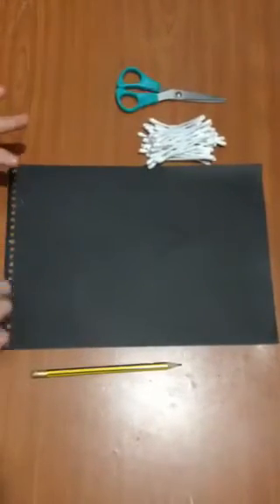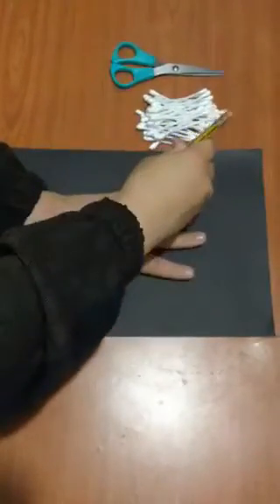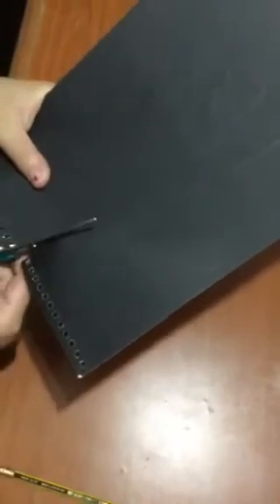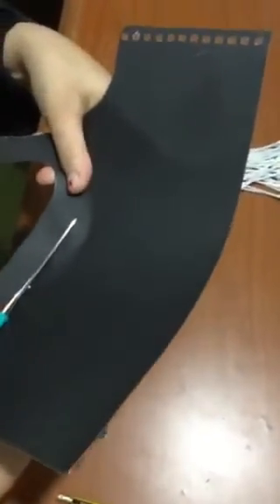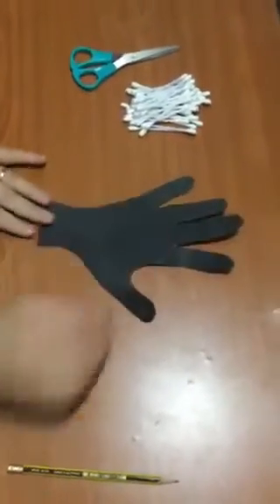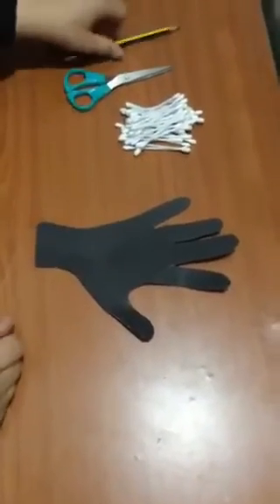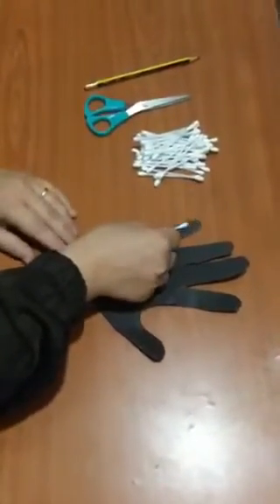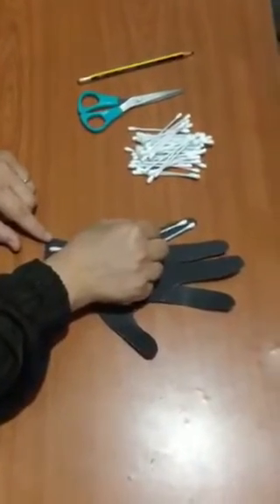Letter Xx art craft